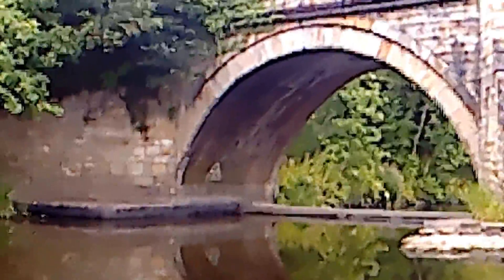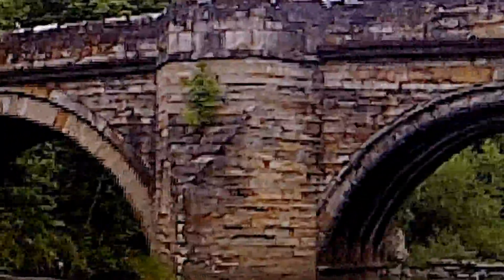my set up magnet fishing.19.8.16